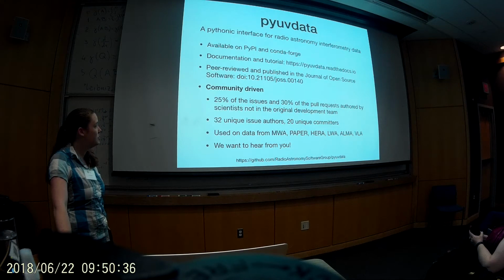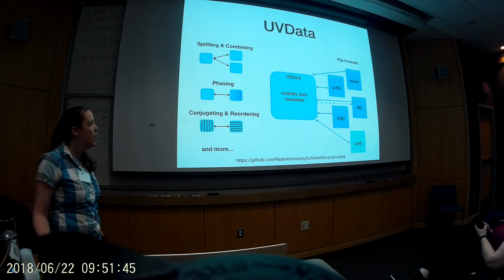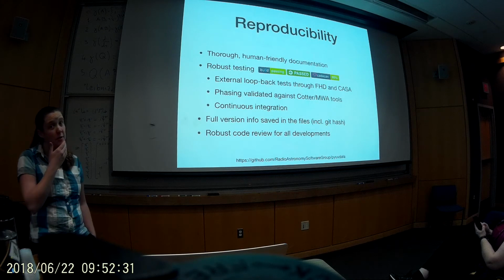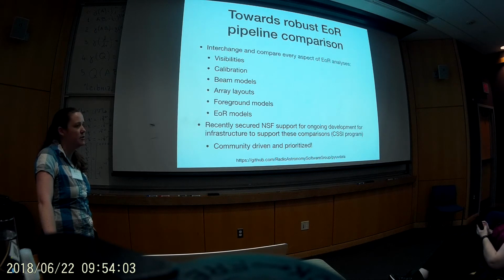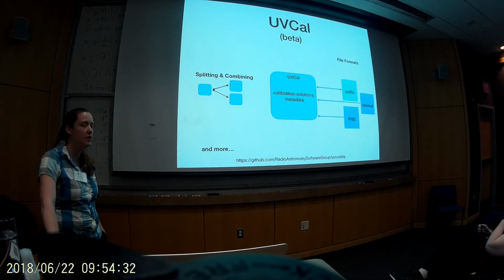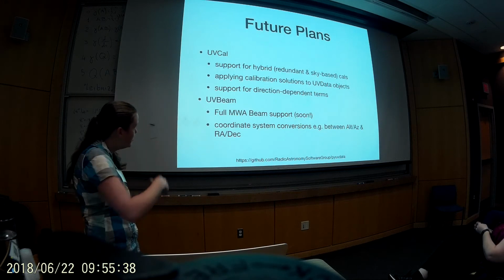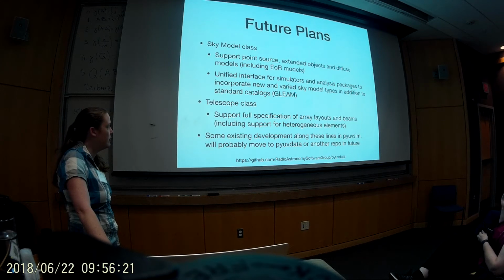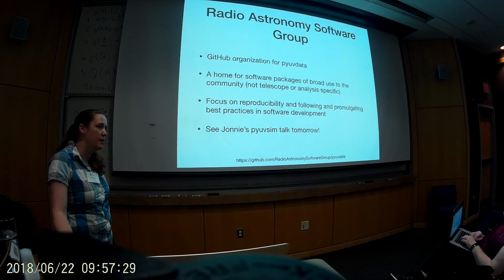MWA Conference 2019: Pyuvdata (Bryna Hazeiton)